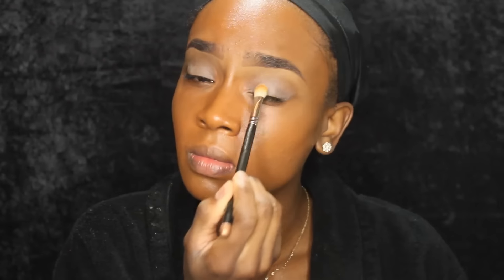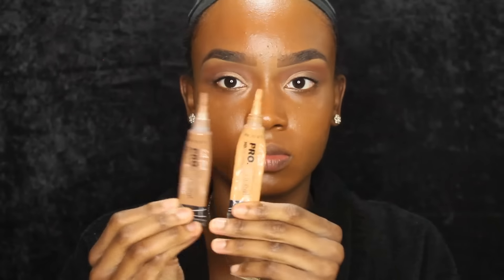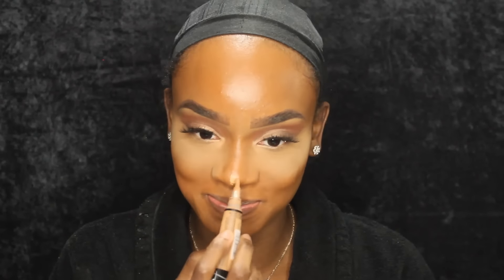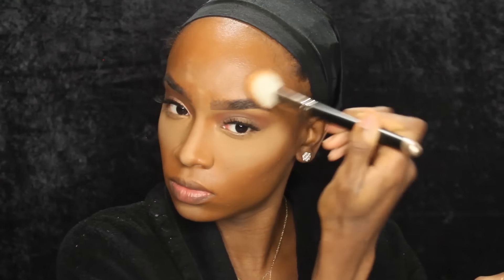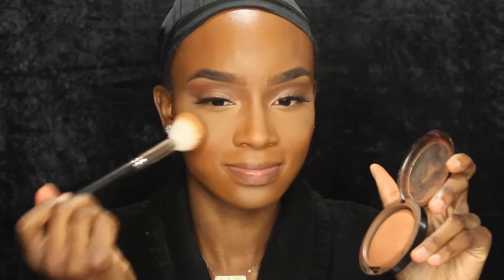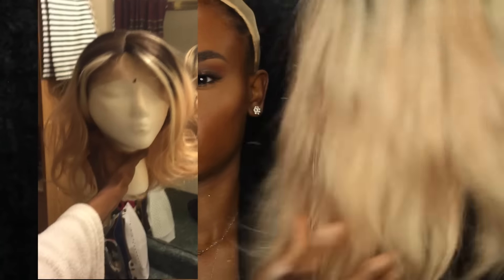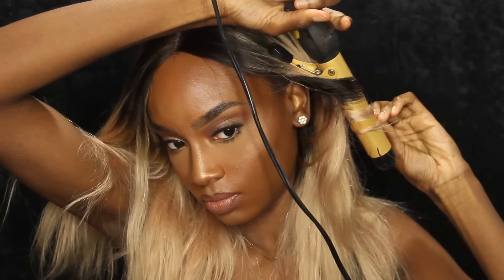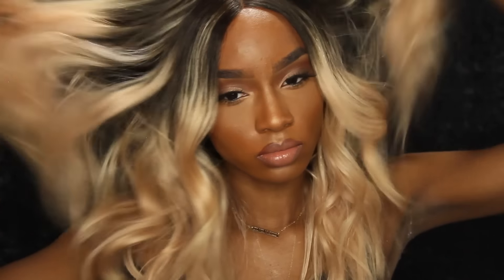Get Ready With Me Ciara Inspired Makeup & Hair | WOW African Ciara Wig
Hey Guys! I know this wig is a little out there for me, but I wanted to try something out of my comfort zone. I plan on dying this hair, i'm not sure what color. Thanks for the love in advance, you guys are awesome!

Send me Letters & Thangs ↓
Destiny Lashae
1335 Jefferson Road

Products Used:
Nivea Post Shave Balm
LA Girl Setting Spray
Black Opal Stick Foundation
Beauty Blender Sponge
Best Dupe for Beauty Blender
Concealers Toffee & Cool Tan
Ben Nye Banana Powder
ABH Contour Shade

Hair Color: #4/14/613
Hair length:12in
Wig Cap:Cap7 Glueless Lace Front Wig Cap
Virgin Brazilian Natural Color hair can be dyed to any color.

2. Monthly Special: Weaves &Closure Bundle Sale,Rock bottum Price!

♡Lighting Neewer Ring Light ♡